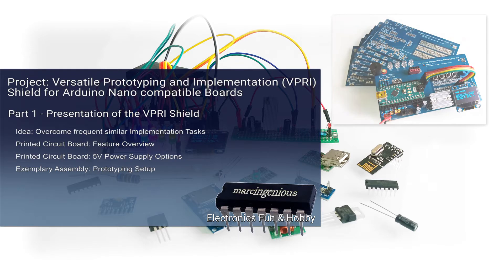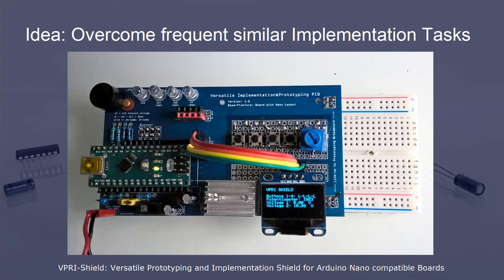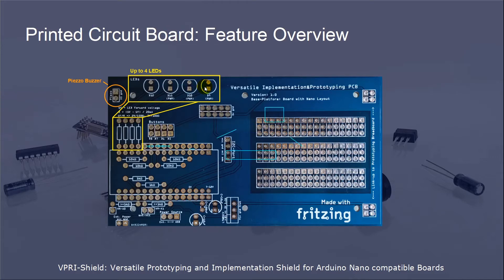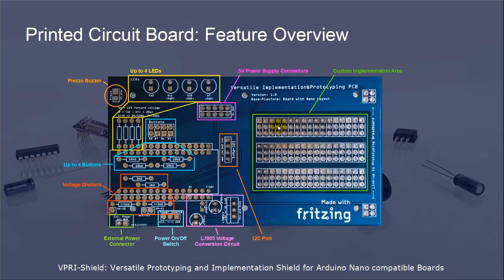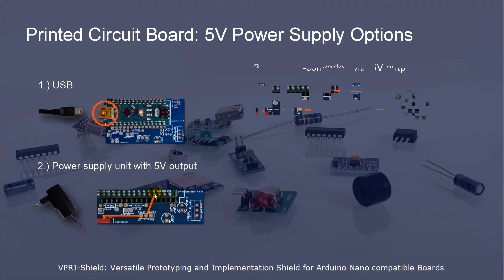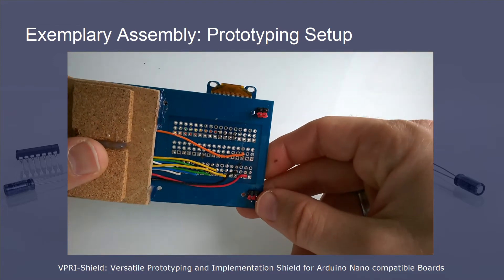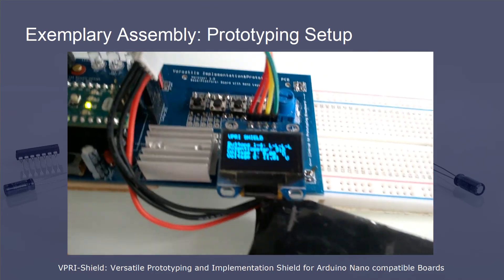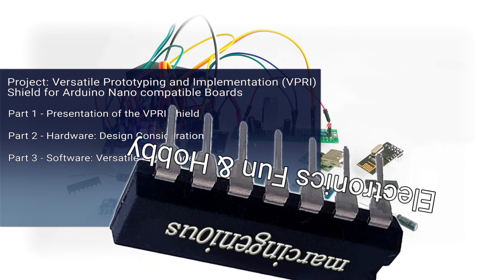DIY: Versatile Shield for Arduino Nano - Part 1: Introduction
VPRI Shield capabilities: LEDs, buttons, piezzo buzzer, I2C port, voltage Dividers, bread board link-up, L7805 voltage converter and other functions.

VPRI Shield - Versatile Prototyping & Implementation Shield for Arduino Nano and compatible Boards (DIY / Creative Common).

In this video the VPRI Shield capabilities are introduced.

The shield supports the optional implementation of the following assembly parts:
•  4 x LED
•  4 x buttons/switches
•  piezzo buzzer
•  I2C port
•  2 x voltage dividers
•  L7805 power conversion circuit
•  5 x 5V power supply connections
•  area for custom elements
•  link-up to a breadboard